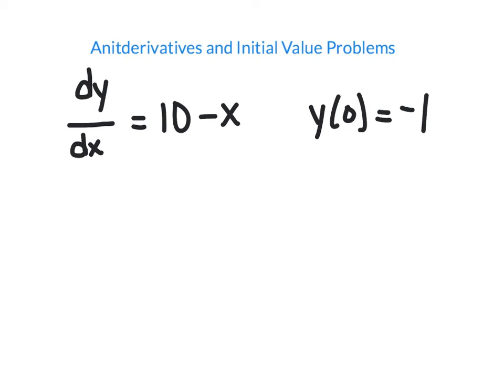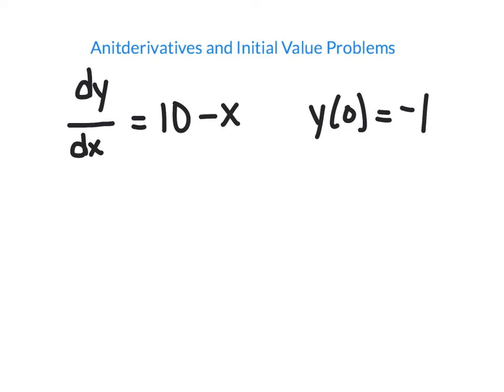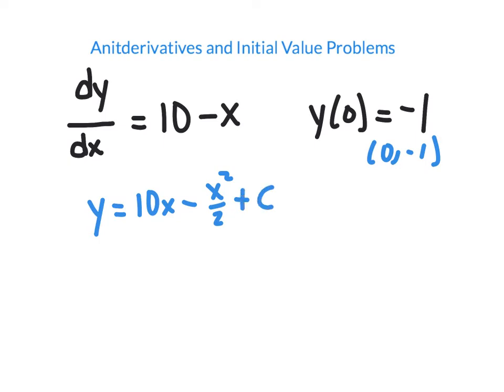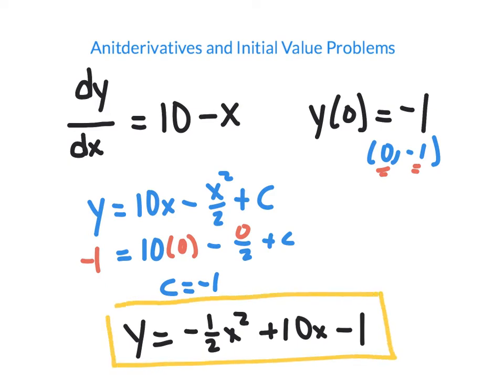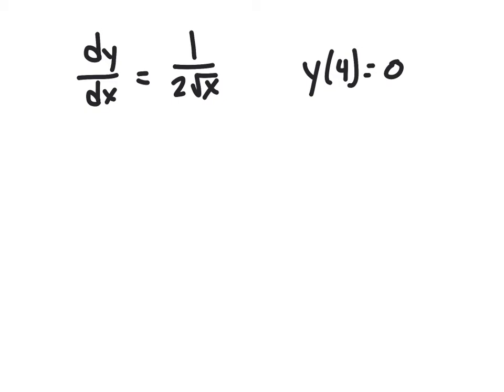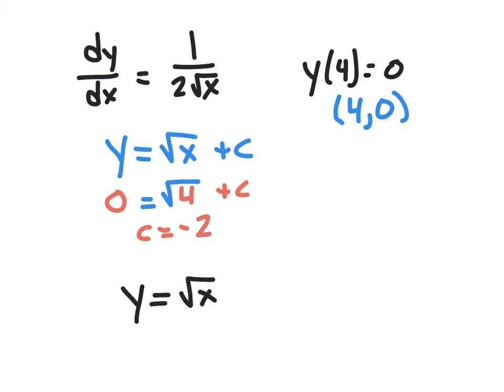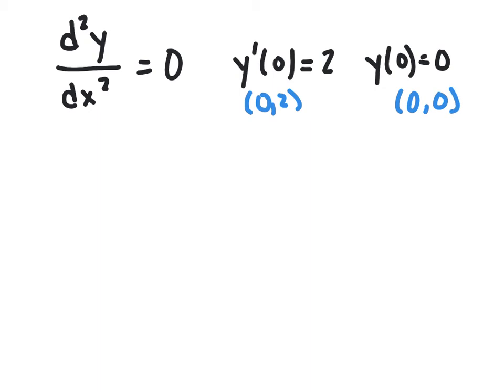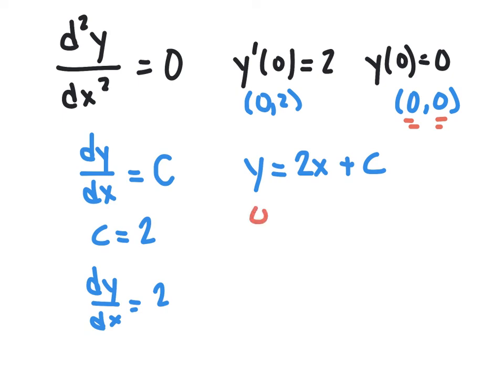Aniderivatives and Initial Value Problems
Use antiderivatives to solve initial value problems.